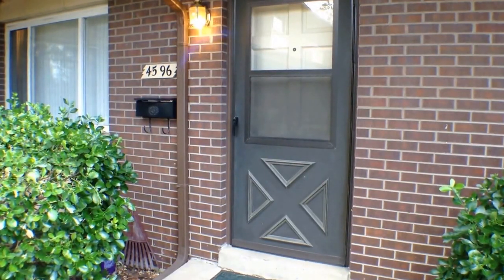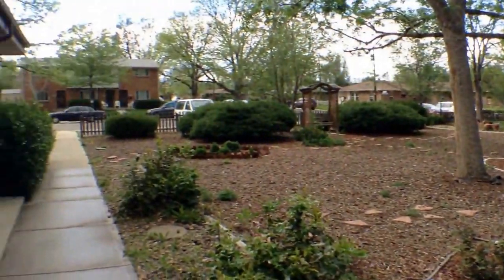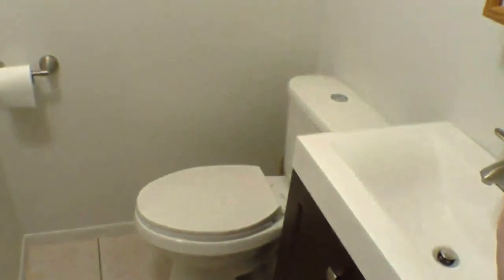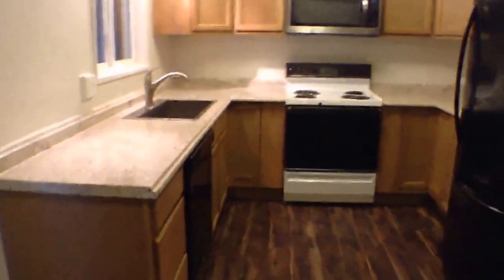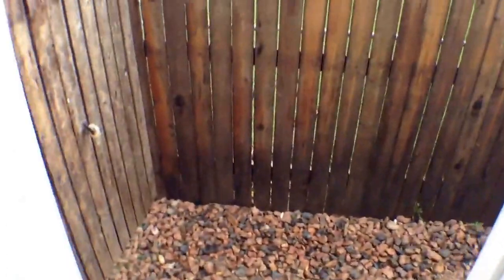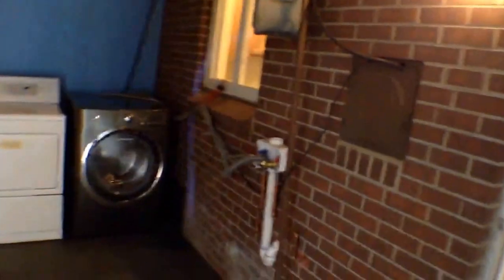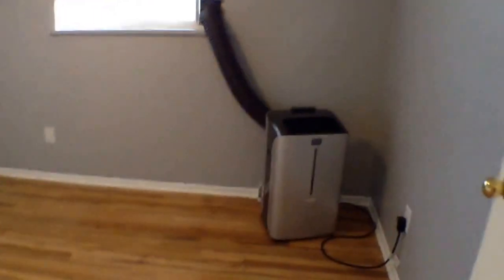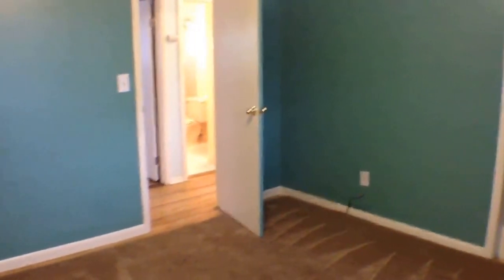Wheat Ridge Home For Rent - 2 Bed 1.5 Bath - by Property Management in Wheat Ridge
today if you need Keyrenter Denver -- the best in property management in Wheat Ridge. today! You can also call us or visit our office at

Keyrenter Denver
3529 W 38th Ave

Get the best Wheat Ridge management with us at Keyrenter Denver! Learn more about us and our services or learn more about Wheat Ridge property management